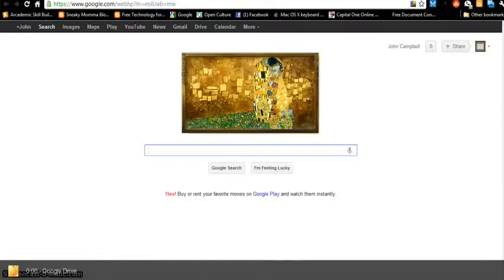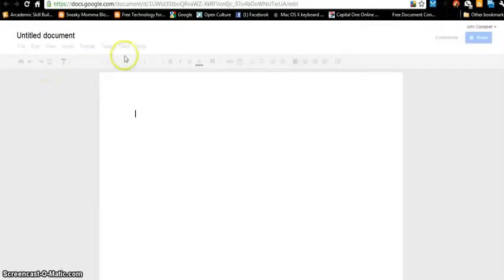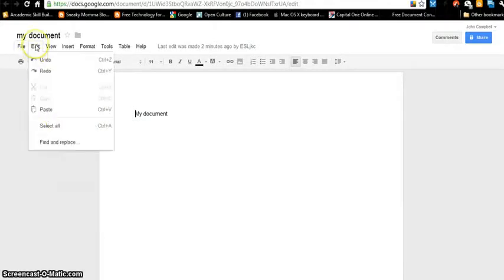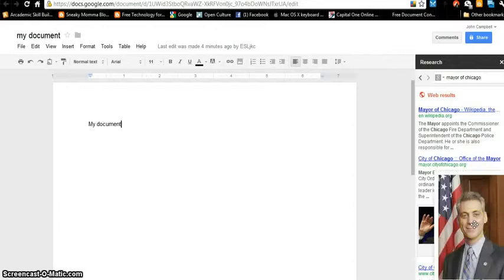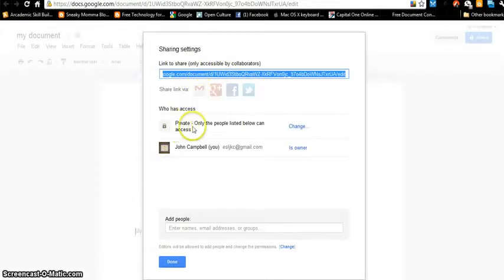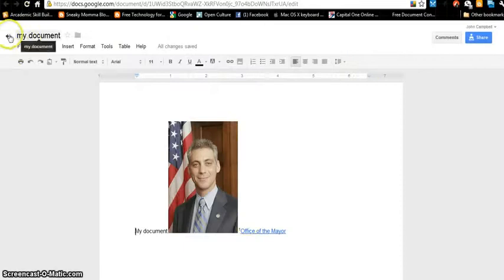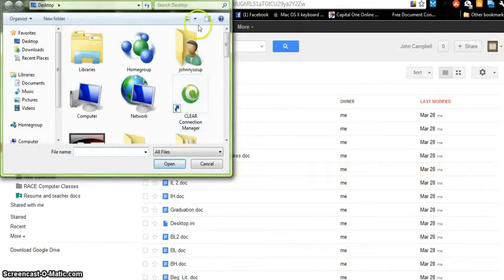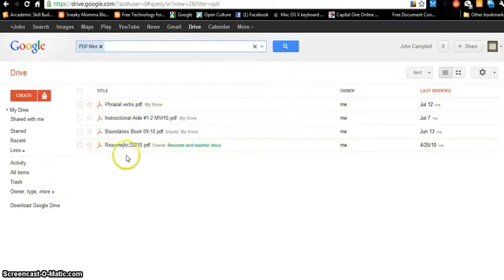Google Drive 2013 tutorial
Overview of Google Documents new Google Drive named service. Upload, share, spreadsheets, documents, surveys, page numbers, folders and more. New features like research, bibliography, annotations, footnotes. 2012 updated tutorial. How to use google drive as a converter. Just a tutorial for beginners made easy. Upload download features explained.